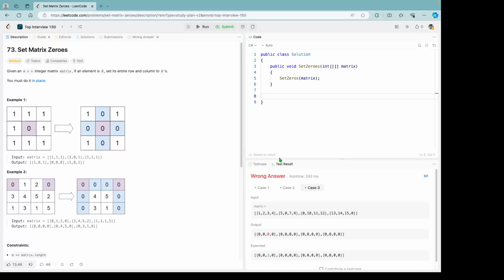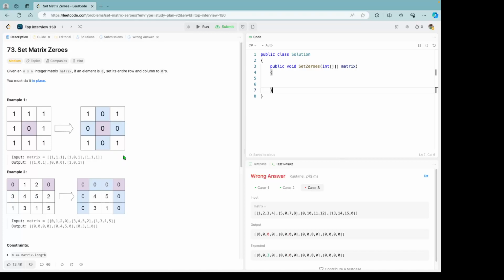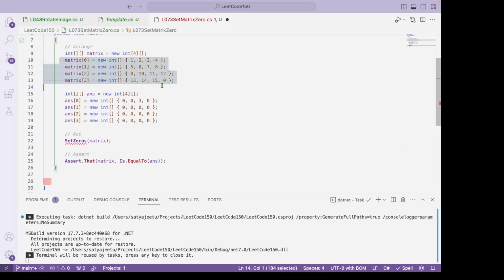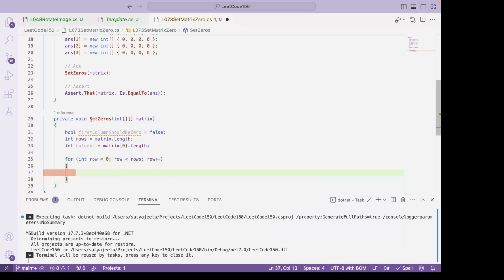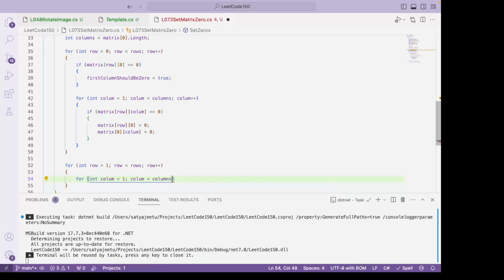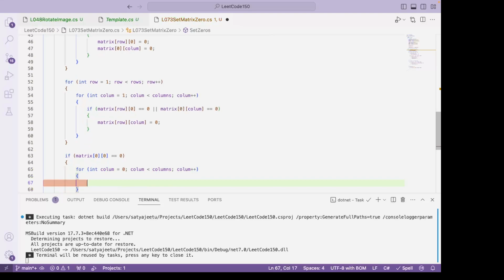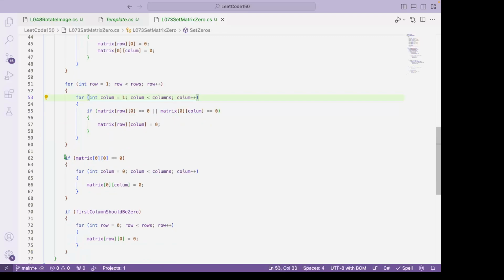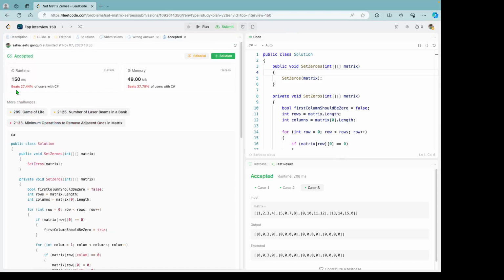LeetCode078SetMatrixZeroes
LeetCode
078
Set Matrix Zeros